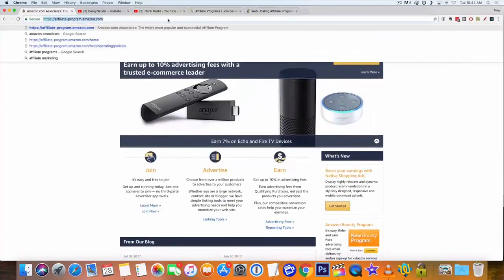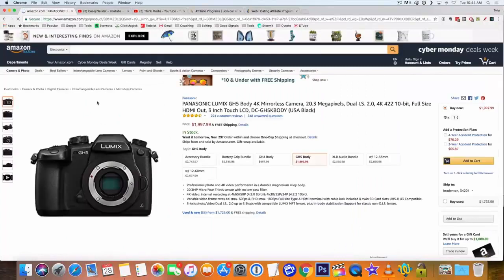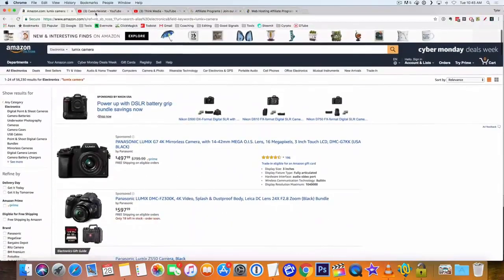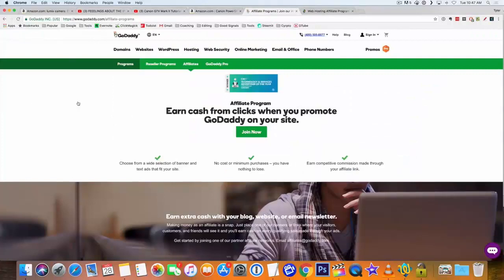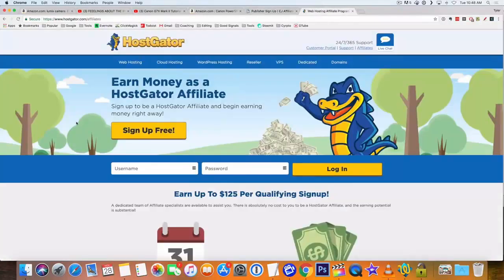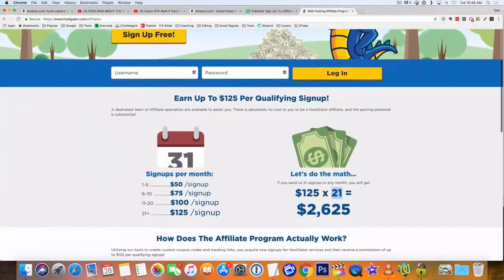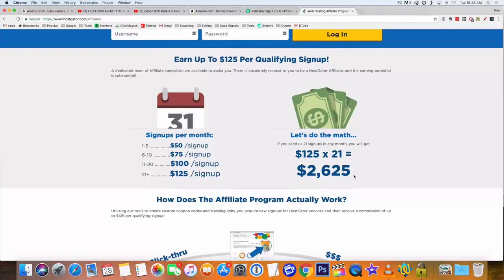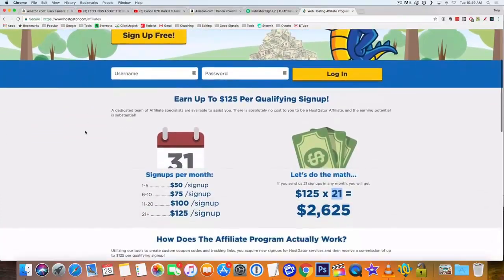How To Make Passive Income Watch the Video!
Revealing Secrets: Learn How I Earn $250 Daily Online. Simplest Method